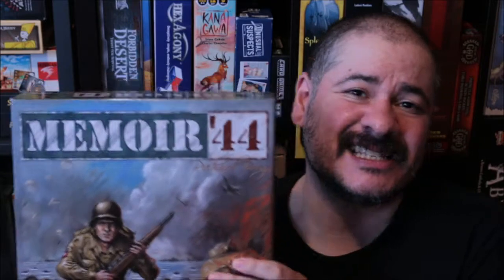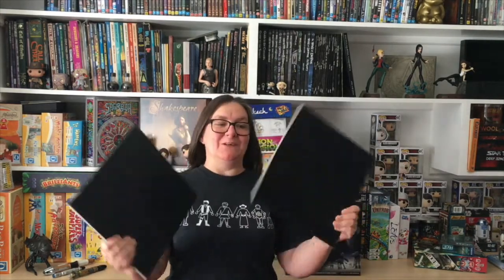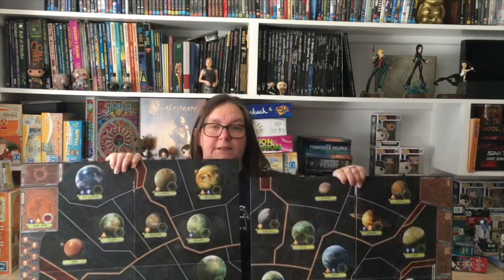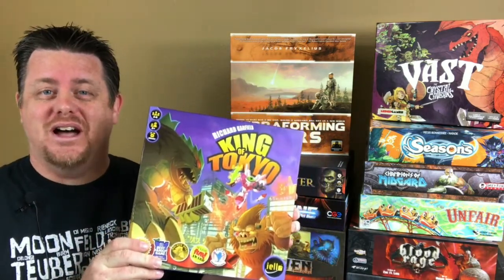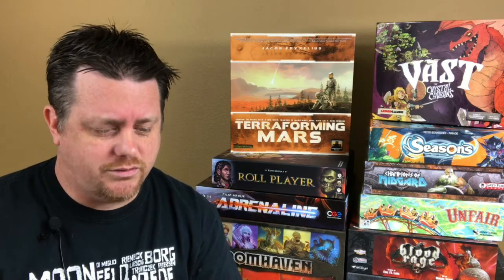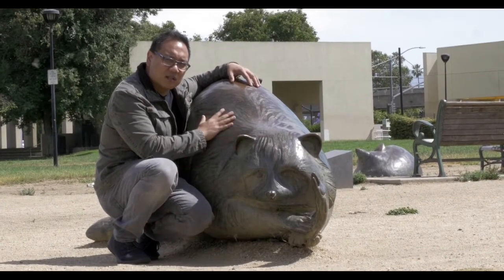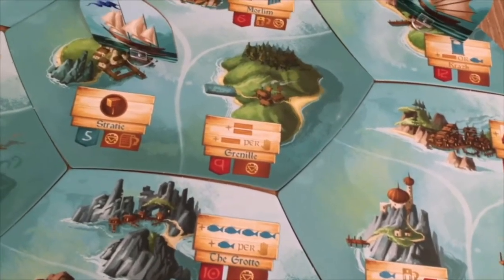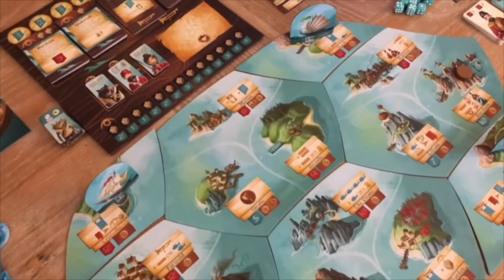Insta Gamers Episode 24: Large Footprint Games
0.37 @theboardgamerenegade
6.49 @girlygamer
9.08 @shinyhappymeeples
12.28 @thechubbymeeple
13.40 @agltbialik
16.44 @saveyourgame